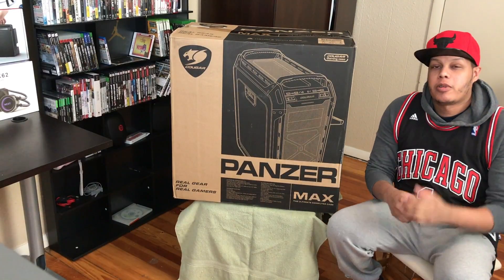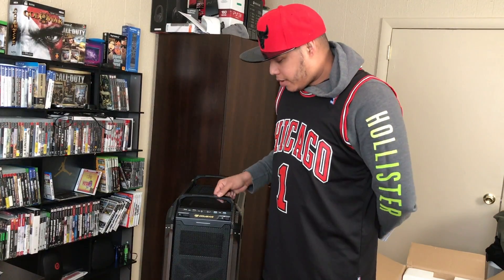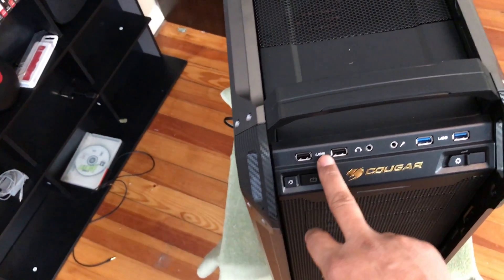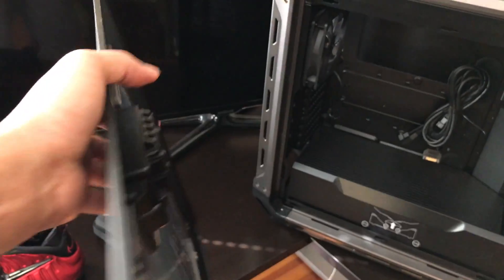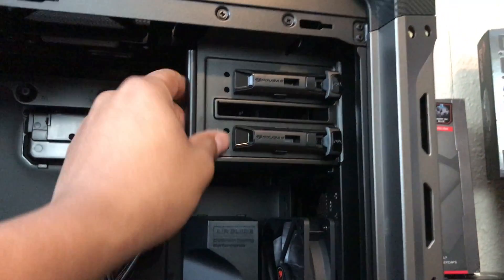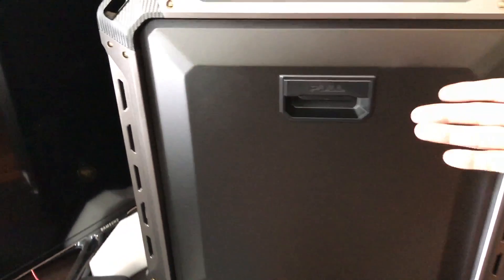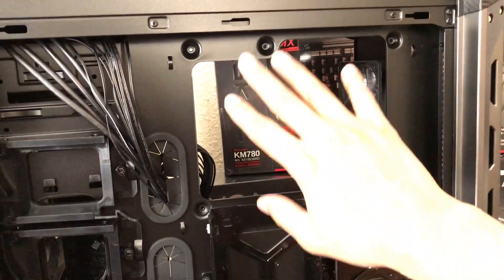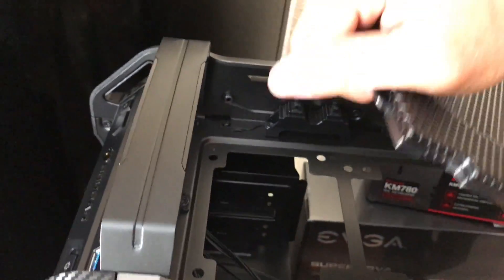Unboxing & Review (Cougar Pc Case)